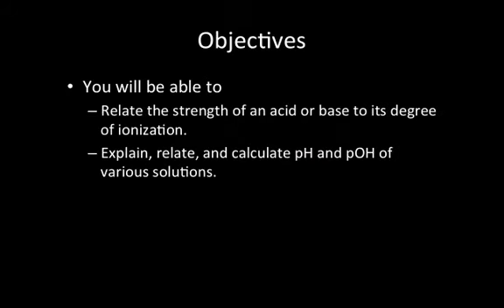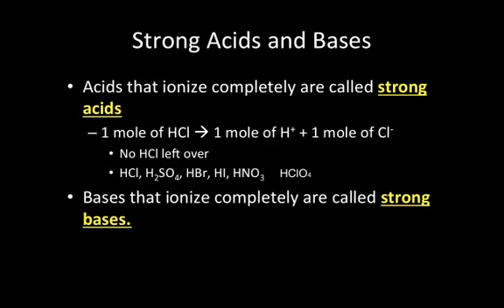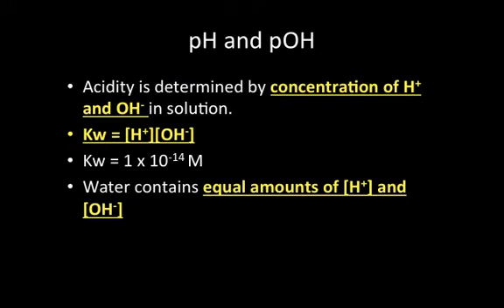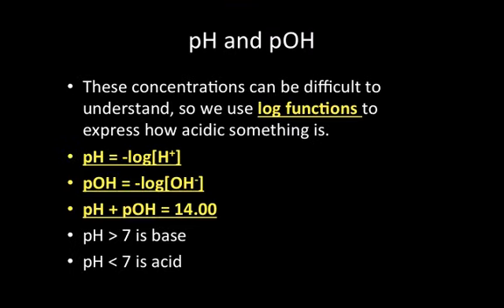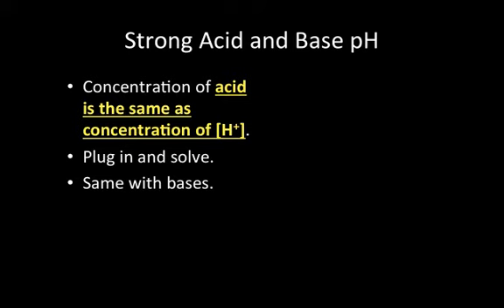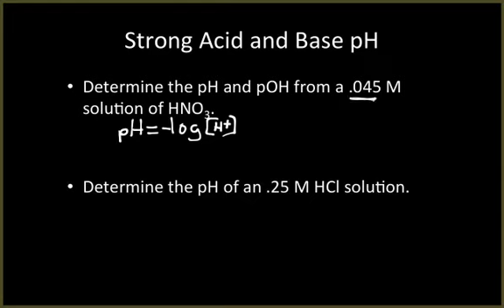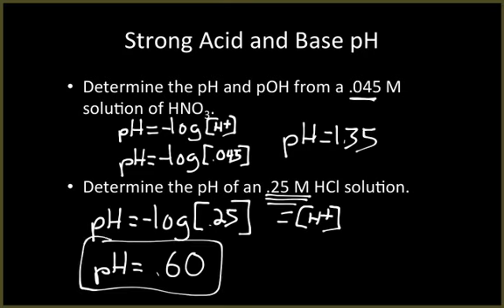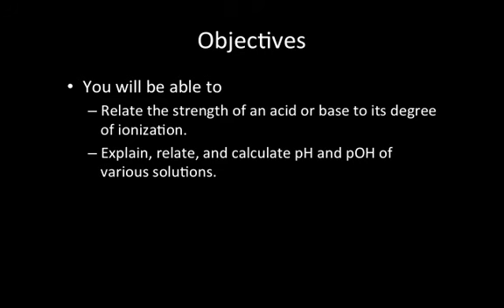Video Lecture: 11-2 Strength of Acids and Bases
Weak acids vs. strong acids, dissociation, and pH based calculations are all discussed in this video lecture.